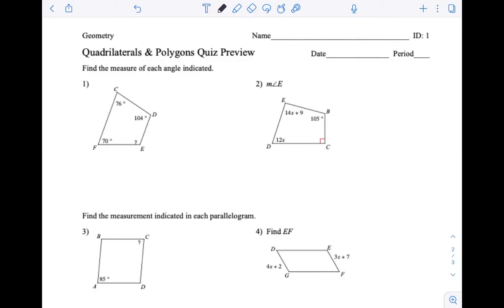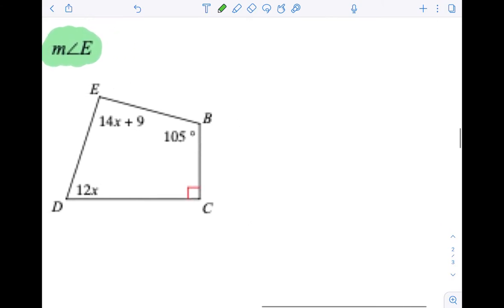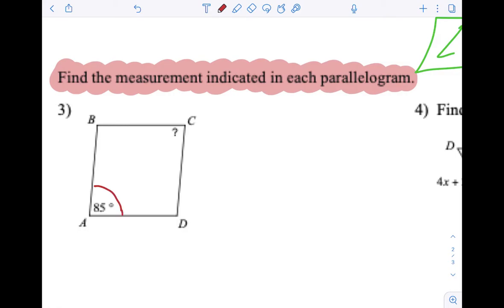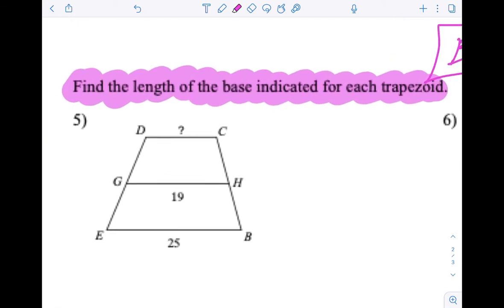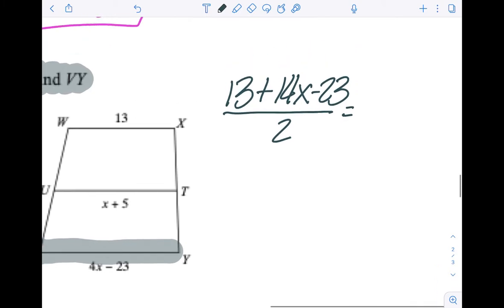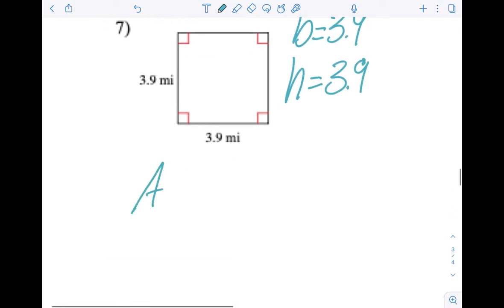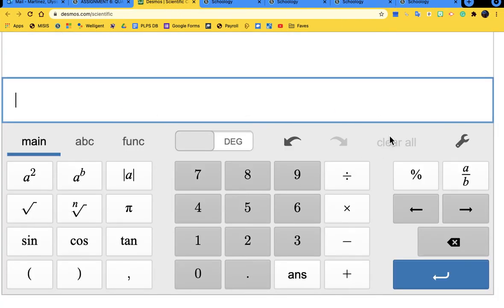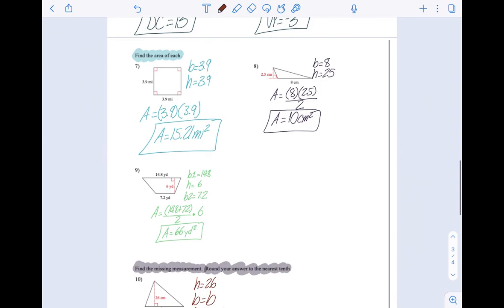Quadrilaterals & Polygons Quiz Preview VIDEO LESSON